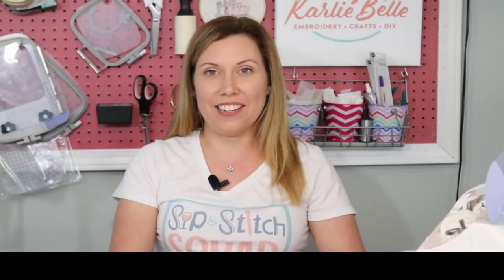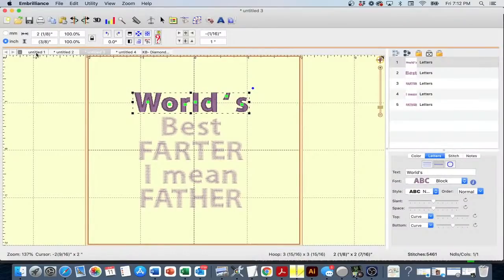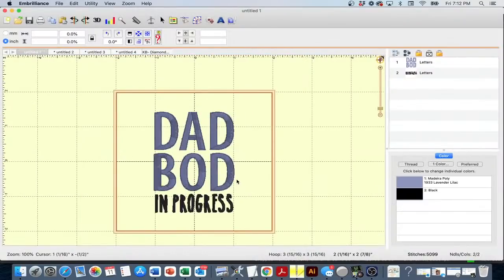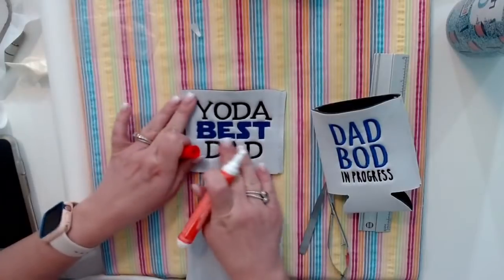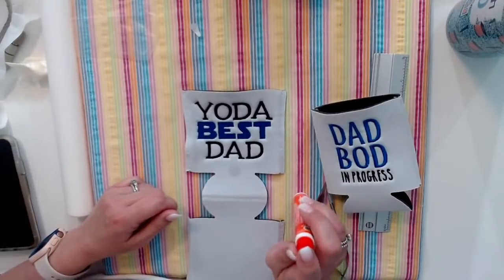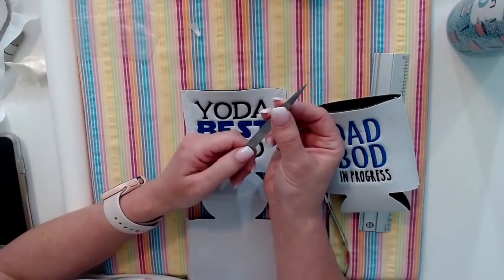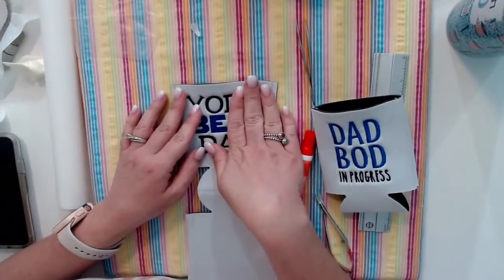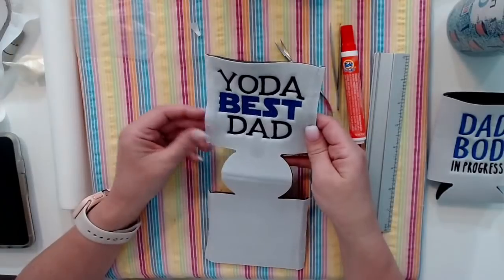Sip & Stitch LIVE Beginner Machine Embroidery Tutorial- Embroidered Koozie Can Cooler PE770 PE800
Watch my LIVE tutorial all about how to embroider on a koozie or can cooler.  These would make great Father's Day presents and is an easy beginner project that can be done on any flatbed machine in a 4x4 hoop. I will be using my older PE770 which is the same at the PE800. I am a little bit of a hot mess, but we get the job done LOL. Join me every other Friday night for Sip & Stitch where we talk about machine embroidery, crafts, or do live tutorials. Bring the beverage of your choice :)

There you will find a much more detailed list of supplies for each Sip & Stitch Project

Join my Facebook Group for discussion and help on machine embroidery and crafting with vinyl

Learn more about the embroidery software that I use here in this blog post

For more information on my new EM-1010 multi-needle embroidery machine and to receive $100 off of your purchase, please use my referral
I also have an exclusive Facebook group for those who purchase a Ricoma through my link and will provide additional support and training for your machine :)

Stabilizers I use:
Cut Away Stabilizer- 8” Roll 12” Roll
Fusible Tear Away Stabilizer- 12” Roll
Sticky Tear Away Stabilizer- 8” Roll
12” Roll
Fusible No-show Poly Mesh Cut Away- 8” Roll
12” Roll
Water Soluble Topper- 8” Roll 10” Roll
Tender Touch- 8” Roll 15” Roll

Applique Scissors
Hoop set for Brother PE770 or PE800
Disappearing Ink Marker
Thread Stand
Organ 75/11 Embroidery Needles
PE800 Pre-Wound Bobbins